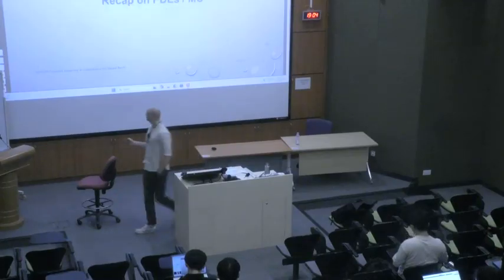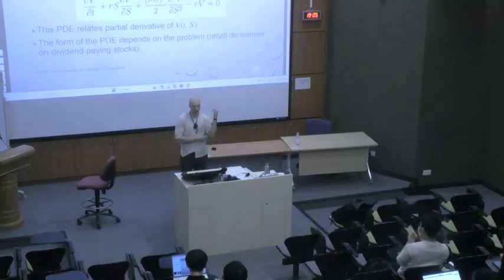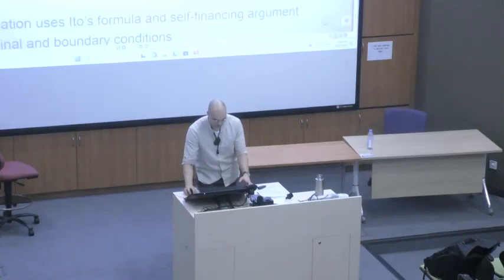QF5209 Lecture on 02 10 2025 Thu